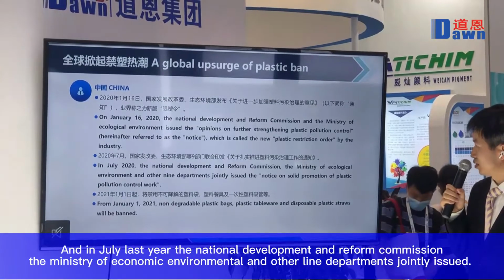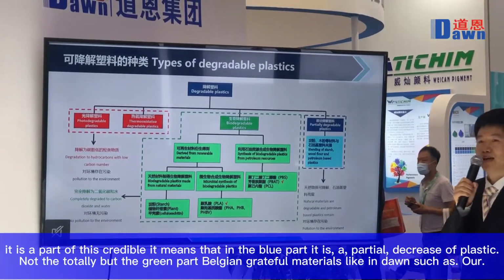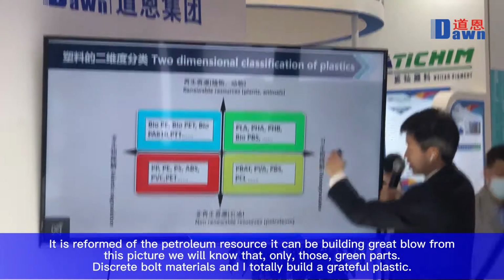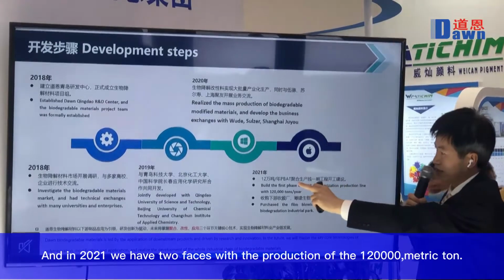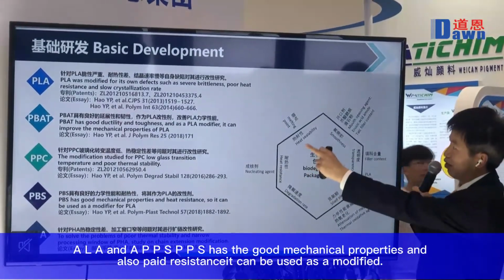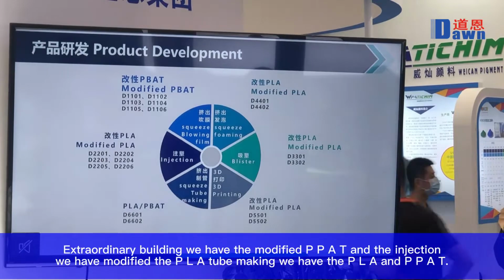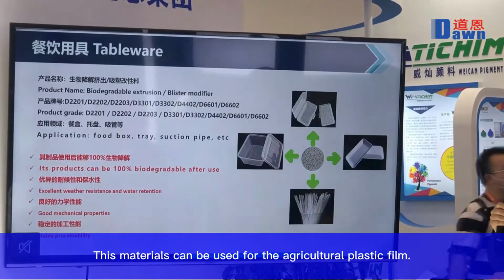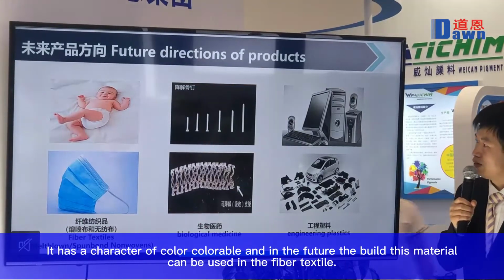Dawn Biodegradable Foaming Material For Lunch Boxes/ Trays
The expansion ratio of Dawn polylactic acid extruded foaming sheet is 10-40 times. The biodegradable foaming material with a foaming ratio of 10-20 times can be used to produce lunch boxes and trays while the biodegradable foaming material with a foaming ratio of 20-40 times can be used for shock-absorbing packaging. Its products are widely used in disposable foaming lunch boxes, trays, liner cushioning packaging, etc.